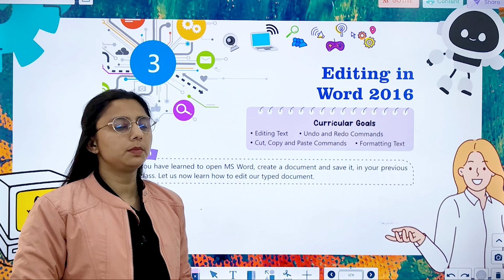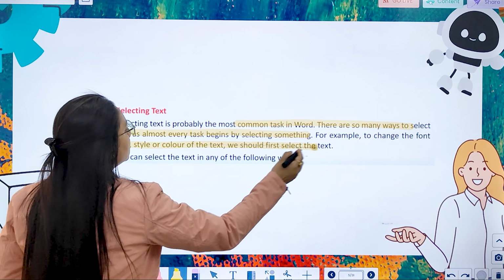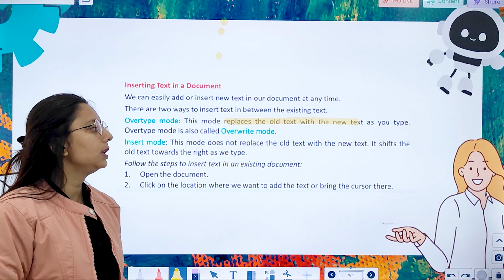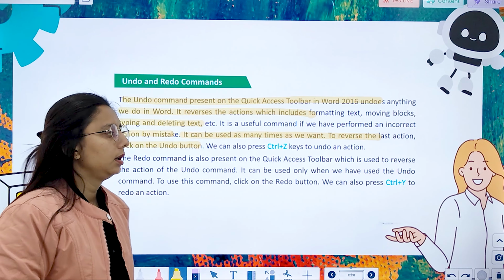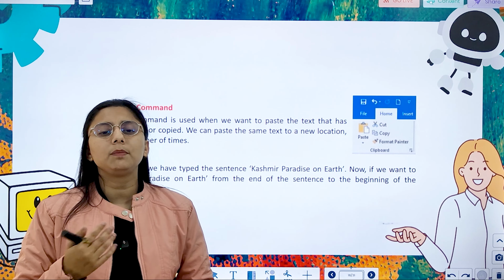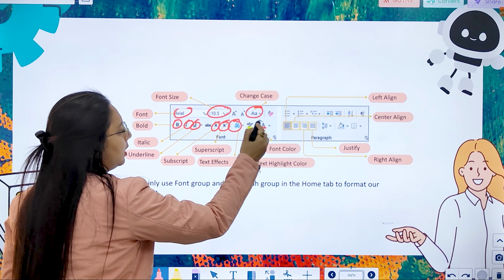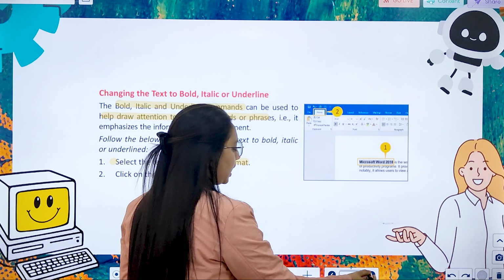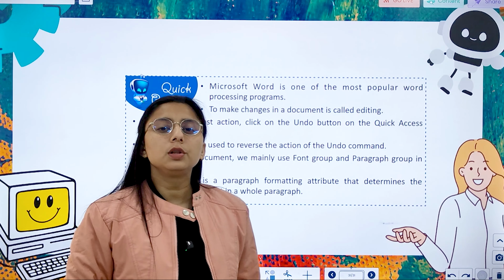COMPUTER-4 | CHAPTER-3 | EDITING IN WORD 2016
COMPUTER Class-4 Video Book  "EDITING IN WORD 2016"